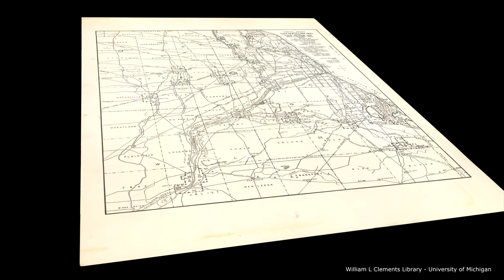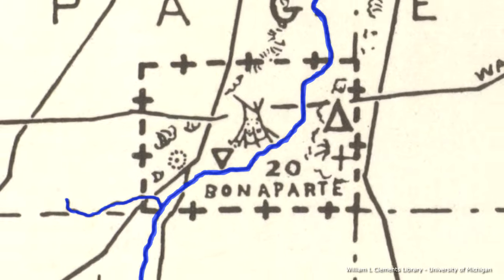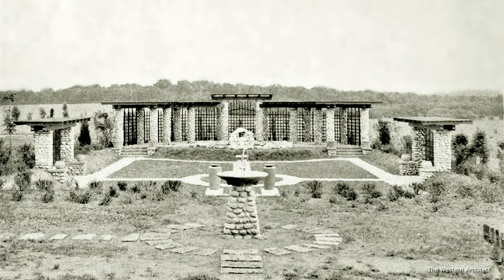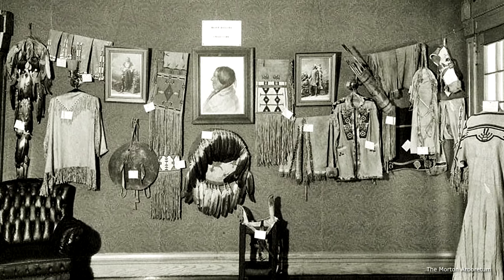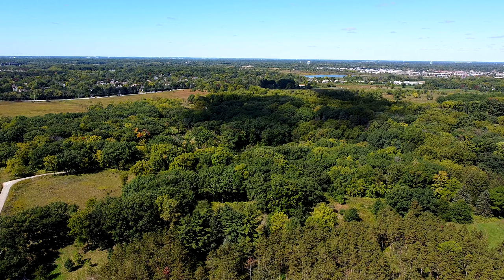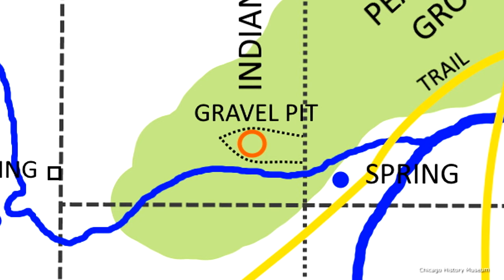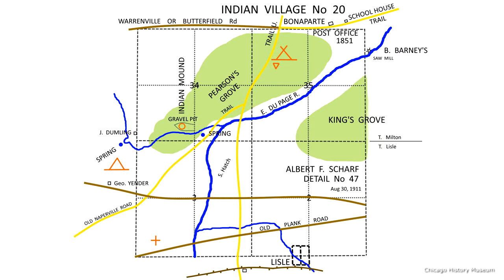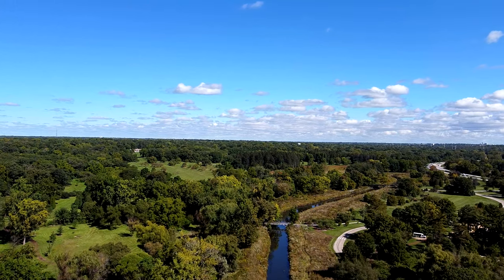Native American Sites of the Chicago Region - Bonaparte (Lisle & Downers Grove)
We continue our "Native American Sites of the Chicago Region" series, with this video exploring the Bonaparte area of DuPage County, Illinois, again along the East Branch of the DuPage River, and which today includes parts of Downers Grove, Lisle, and unincorporated Glen Ellyn.  We use both historical and archeological sources to guide us in our search, particularly the Albert Scharf maps of the early 1900s, curated at the Chicago History Museum.  This video features the Hidden Lake Forest Preserve and the Morton Arboretum, both of which are likely to include habitation sites of indigenous peoples from various times, within their environs.

Brian & Joyce

(The InterOcean, Chicago Tribune, Belvidere Daily Republican, Decatur Herald)
- University of Wisconsin @ Milwaukee

MUSIC CREDITS
- Cinematic Background Music (No Copyright) - Into the Nature Vol 01 by Mu Hanz
- Combination of
 haunted_canyon_flute by kerri
 happy_bird by kerri
  catalpa_sample_canyon by kerri
  track3 by kerri
  overblow_echo by kerri
  rainbow by kerri
 eagle_feather by kerri
 flutedance by kerri
- Combination of
 Native American Style Flute in F#4 by Wood_Flutes
 D5 Native American Style Flute 2 by Wood_Flutes
  Native American Style flute in A by Wood_Flutes

- Glaciers Moving - combination of two SFX
    - Earth's Crust Depressing (366089) - bevibeldesign, FS
    - Stone grind (232102) - Thalamus_Lab, FS
- Horse-s-whinny (347036) by kubuzz, FS

ACKNOWLEDGEMENTS
- Many thanks to the Chicago History Museum library for all of their help on this project
- Mega thanks to the DuPage County Forest Preserve District, especially Jordan Countryman
- Big shout-out to Dr Thomas Loebel and Claire Tolmie of the Illinois State Archeological Survey
- Thanks too to Peter Geraci, of the University of Wisconsin at Milwaukee - who has always been very helpful in our investigations.

00:00:00 Titles and Opening
00:00:23 Introduction
00:01:22 Sources
00:02:24 Bonaparte
00:06:35 Hidden Lake Forest Preserve
00:11:46 Morton Arboretum
00:24:14 Two More Habitation Sites
00:28:06 Closing
00:28:43 End Titles